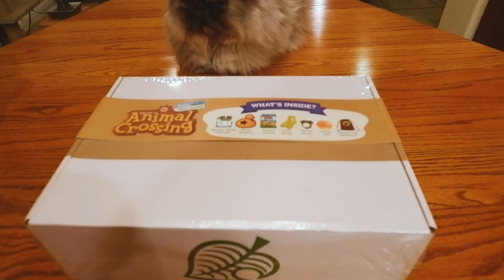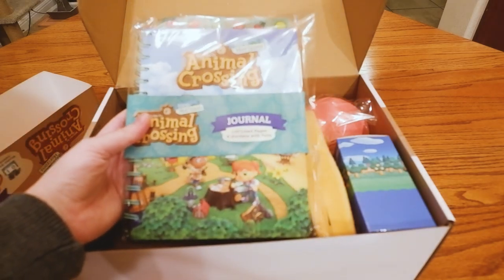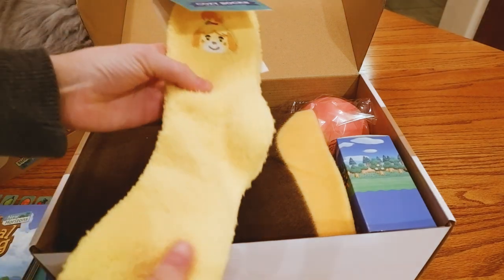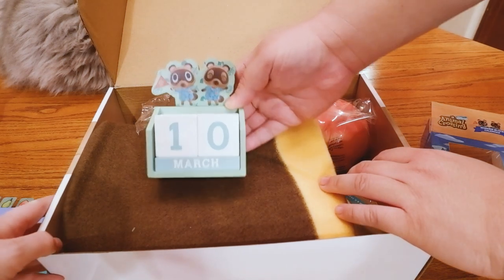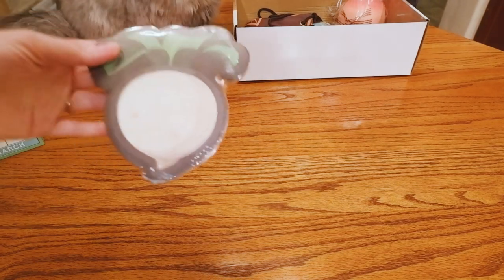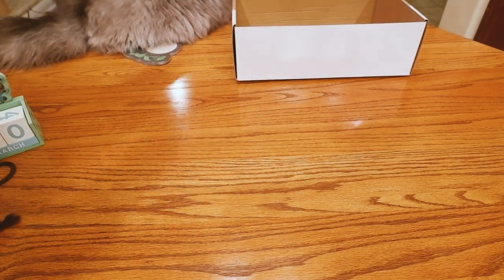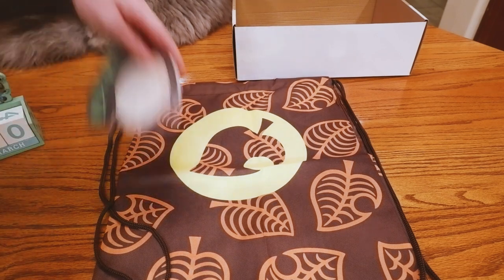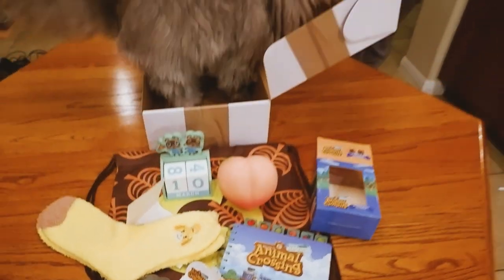Opening the Animal Crossing: New Horizons Collector's Box!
This video is a bit late to be uploaded but I hope you have fun watching it regardless! We got this box a while back and it's so cute! Tin and I have definitely made use out of a few of the things in there but let me know what you think!

It includes:
Timmy and Tommy block calendar
Nook Inc. Drawstring bag
Isabelle comfy socks
Bell bag blanket
Turnip sticky notes
Journal with bookmark tabs
Peach squishy

Creator ID⤵
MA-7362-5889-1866